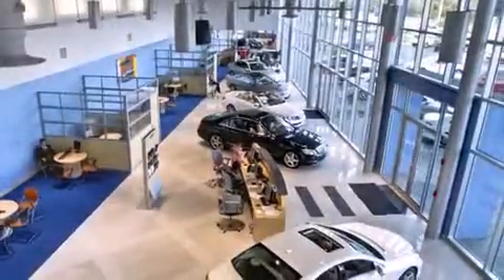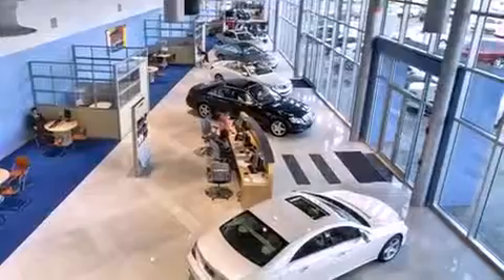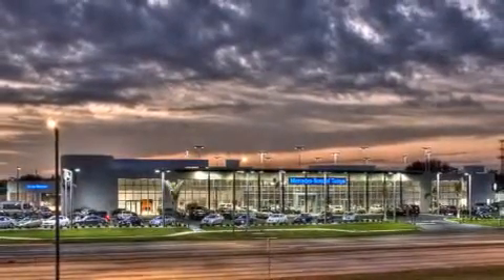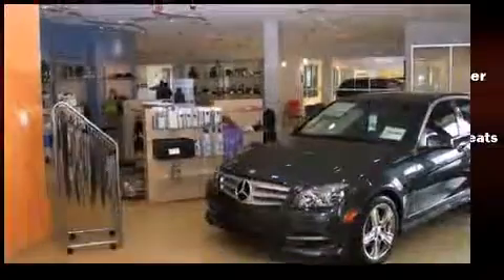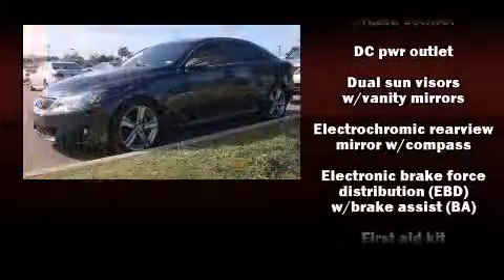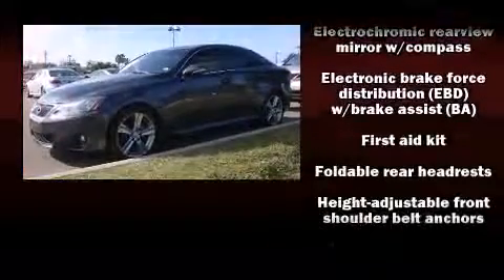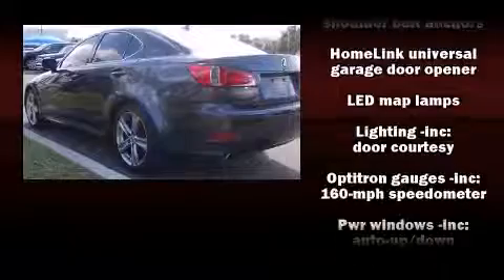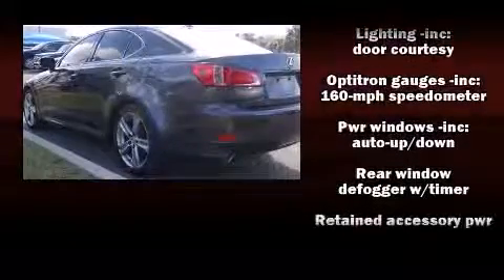2011 Lexus IS 250 Base in Tampa, FL 33614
4400 North Dale Mabry Highway

Climb inside the 2011 Lexus IS 250. This 4 door, 5 passenger sedan has not yet reached the 50,000 mile mark! It features an automatic transmission, rear-wheel drive, and a refined 6 cylinder engine. Lexus prioritized comfort and style by including: front and rear reading lights, an automatic dimming rear-view mirror, power front seats, fully automatic headlights, power moon roof, turn signal indicator mirrors, and remote keyless entry. Lexus ensures the safety and security of its passengers with equipment such as: head curtain airbags, front SIDE impact airbags, traction control, brake assist, ignition disabling, an emergency communication system, and 4 wheel disc brakes with ABS. This car was designed with safety in mind, allowing you to drive with even greater assurance. It also arrives with a Carfax history report, providing you peace of mind with detailed information. Our experienced sales staff is eager to share its knowledge and enthusiasm with you. We'd be happy to answer any questions that you may have. Stop by our dealership or give us a call for more information.